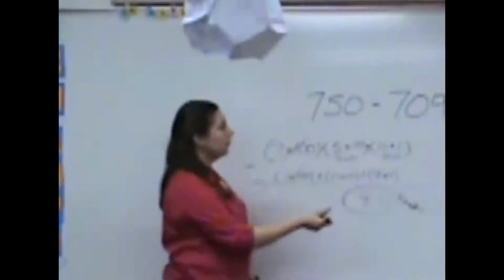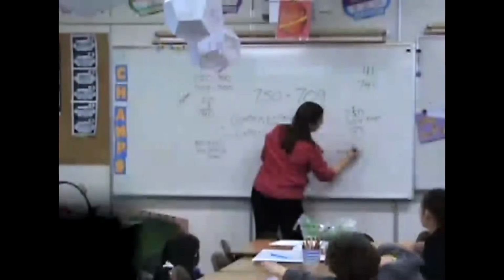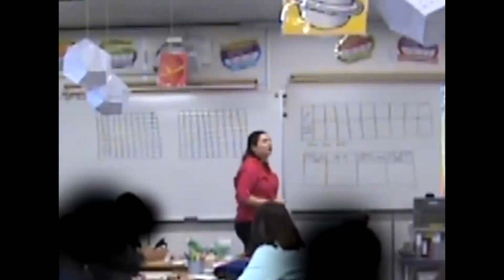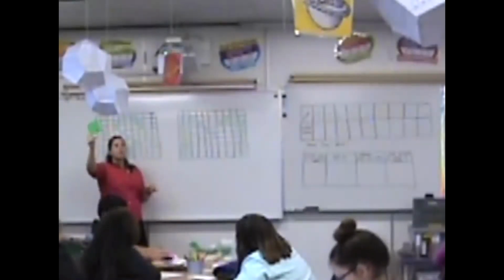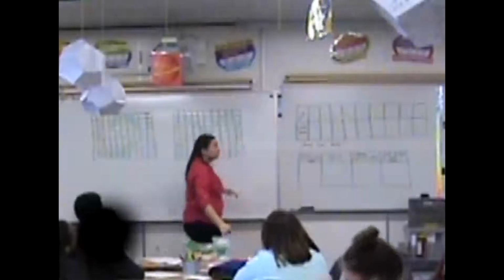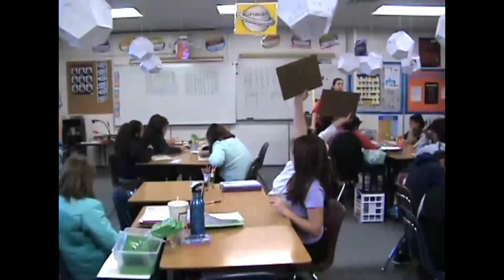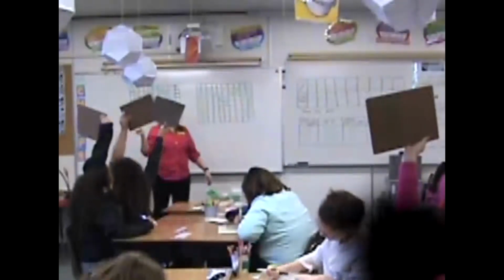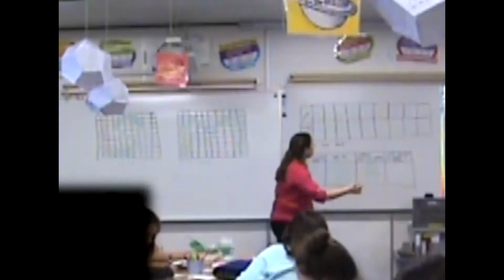EDEL 426: Decimal Artwork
Direct instruction with creative arts integration.  Lesson reviews key concepts, skills, and methods learned throughout the unit, Decimal Addition and Subtraction.